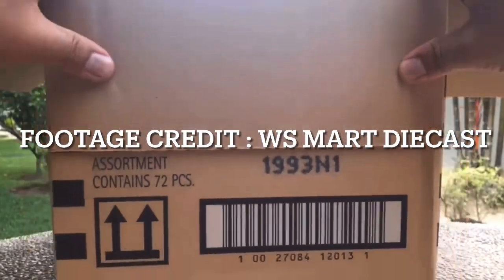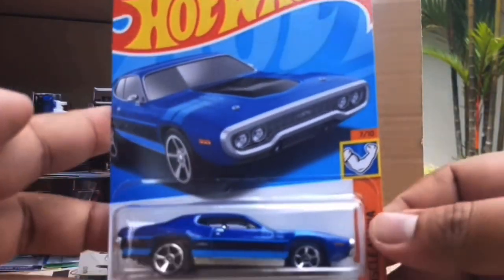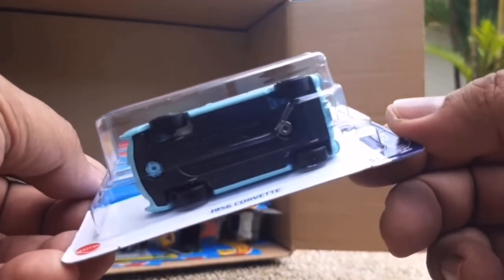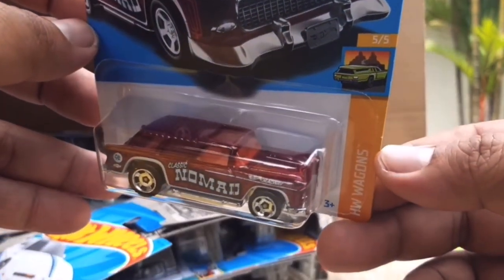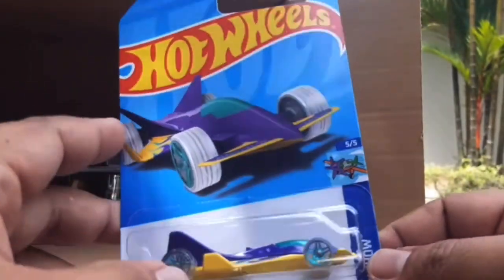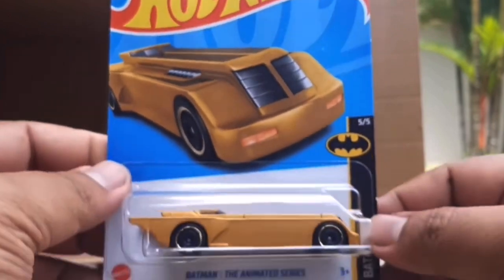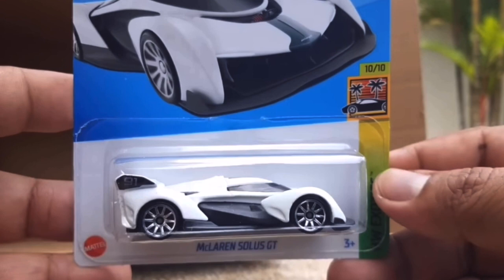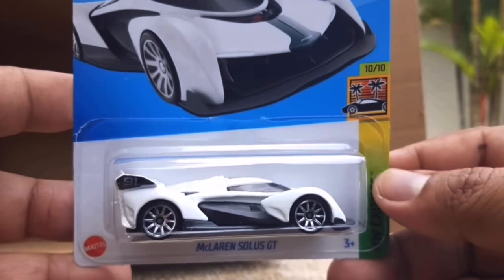Hot Wheels 2023 Q Case Reaction And Showcase! (LAND ROVER SERIES II, PORSCHE 911 TURBO 3.6 (964))